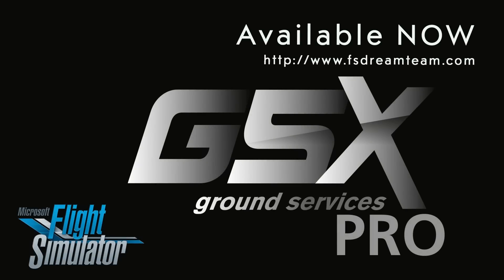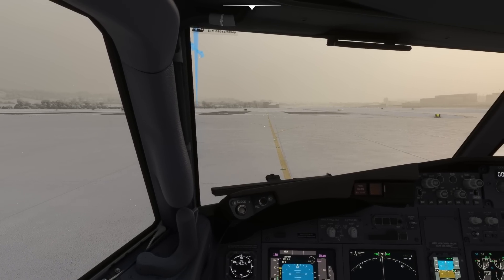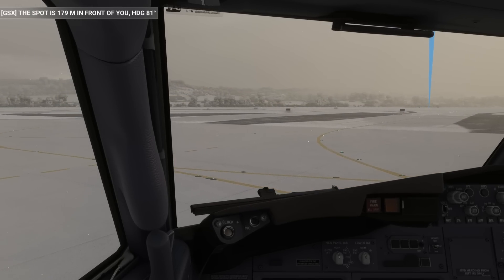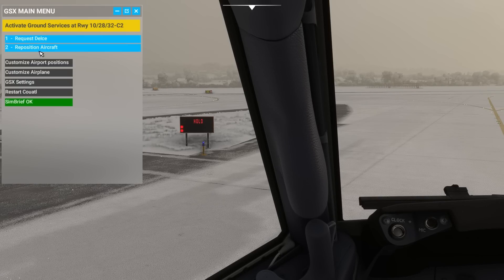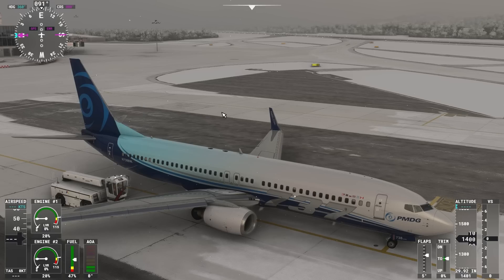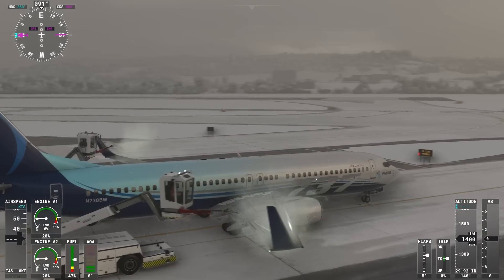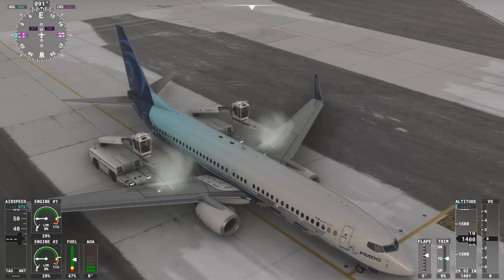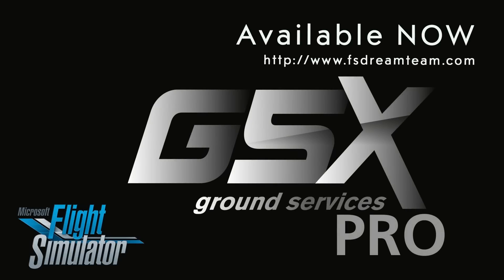GSX PRO UPDATE: Remote Deicing in MSFS 2020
This video shows how the new remote Deice feature works in GSX Pro for MSFS 2020. The update is free to download using the FSDT Live Updater, starting from January 21st.